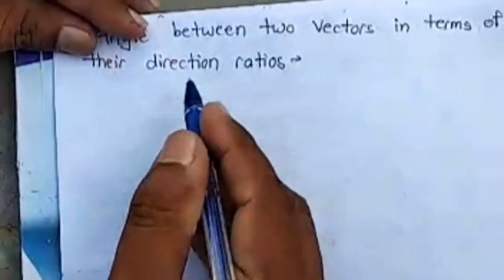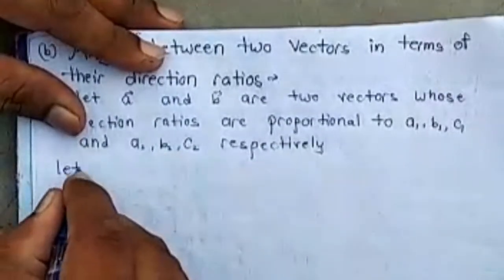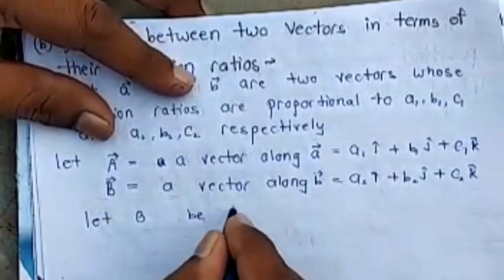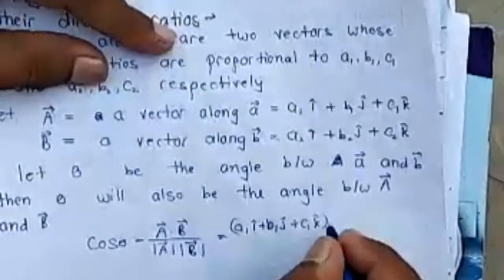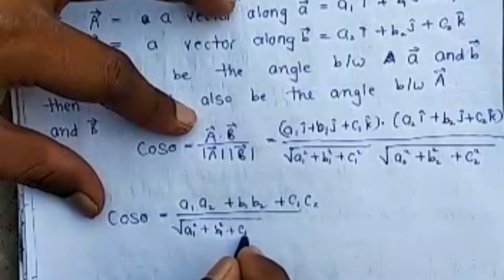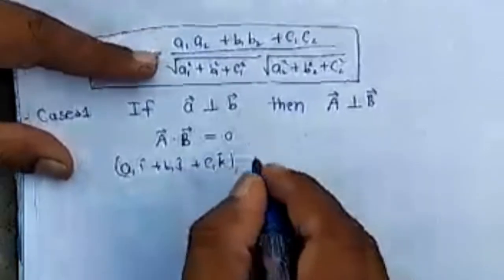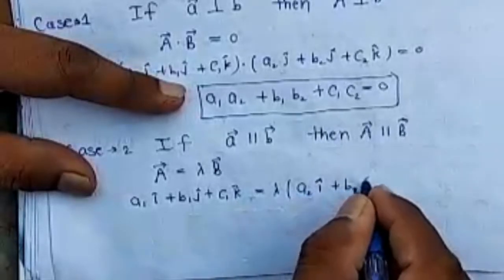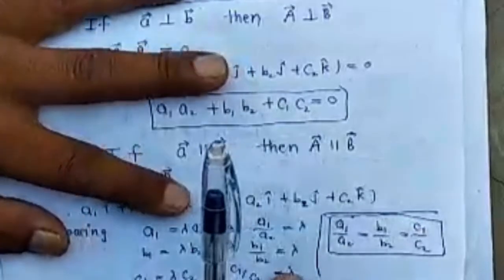Angle Between Two Vectors In Term Of Direction Ratios, Condition Of Parallelism And Perpendicularity